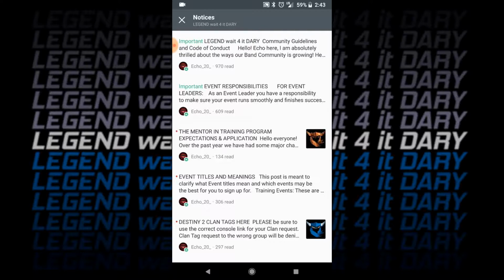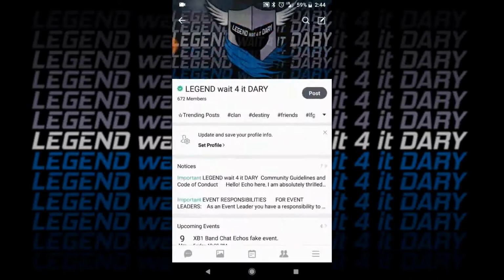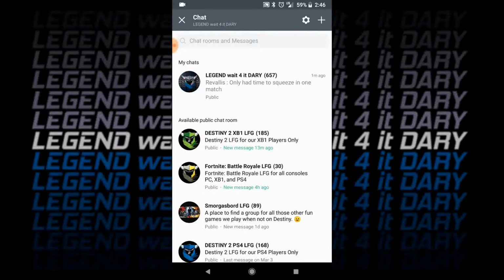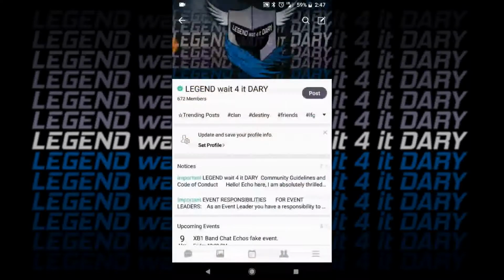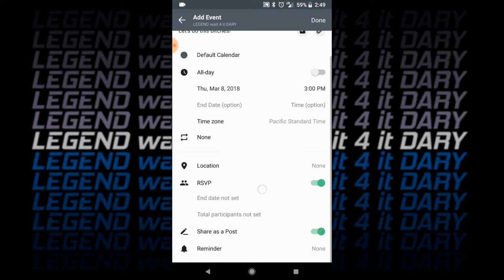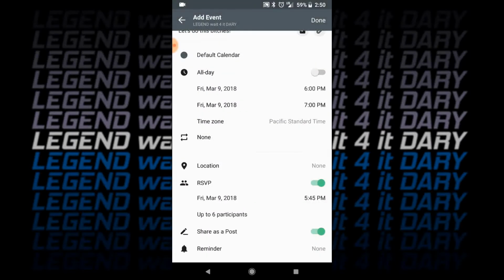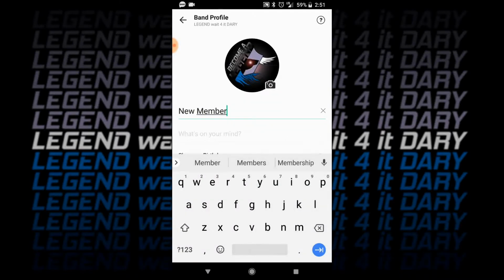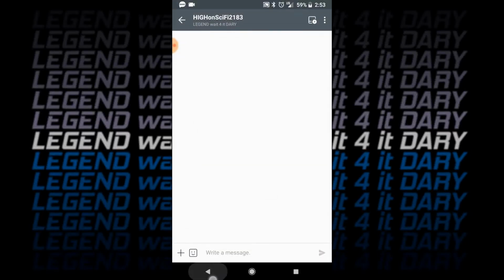LEGEND wait 4 it DARY Band Tutorial